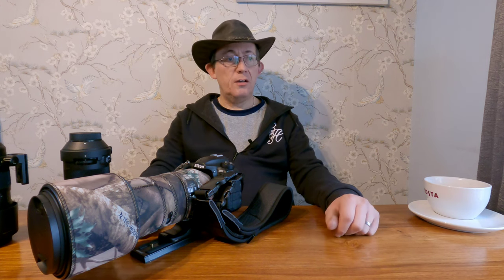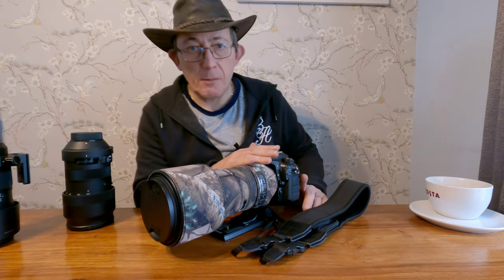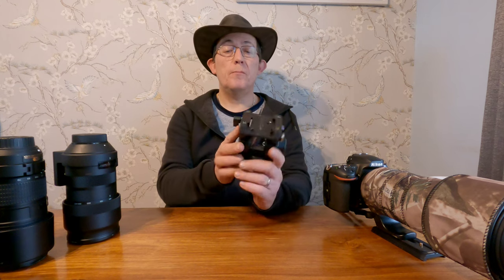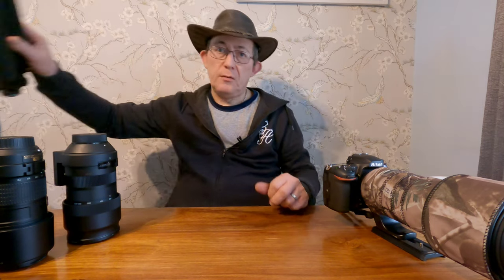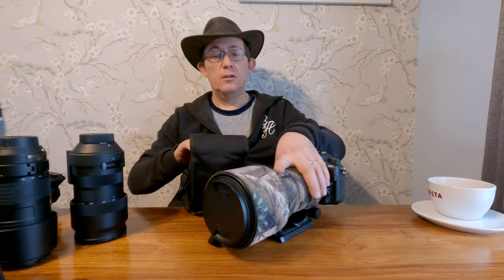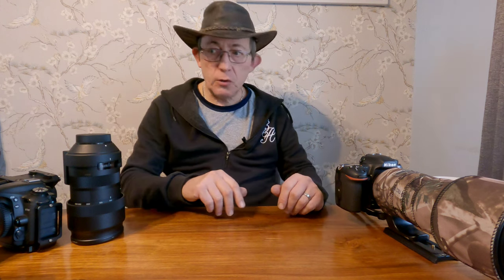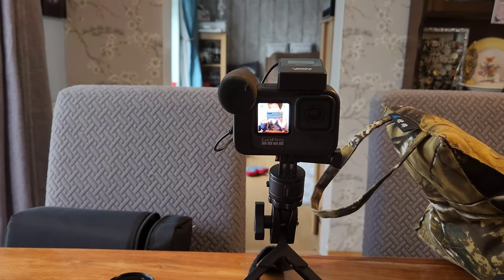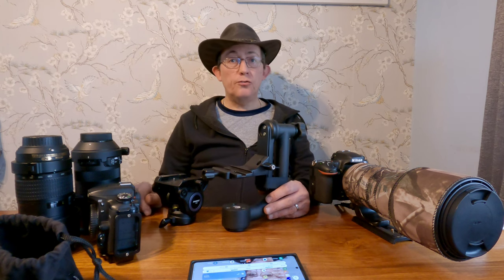Nikon gear I use for wildlife photography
just a short video which i run through my nikon photography gear and the equipment I use for my wildlife photography,  I don't go into detail about all of it, there are plenty of youtube videos out there for that.
some equipment I didn't mention is my pop up hide which I've used on a couple of occasions , it's not top of the range expensive kit I use for my photography you don't have to be a brand snob to have good gear but the equipment I have is sturdy and functional.  hope you like what I put down here and see you on the next video..